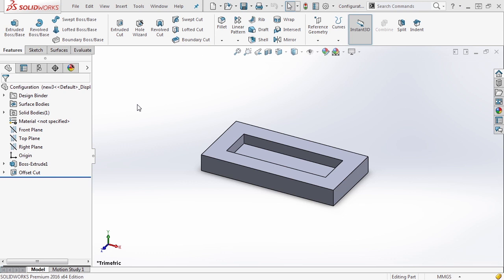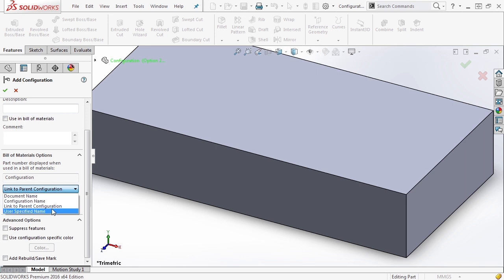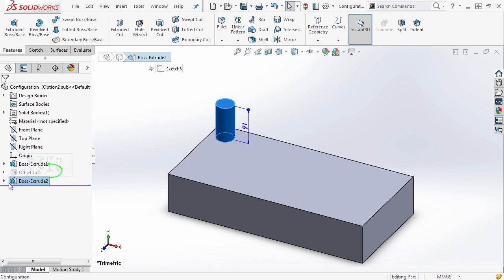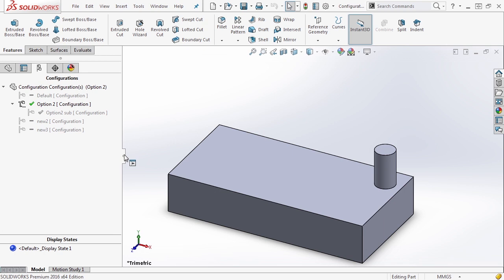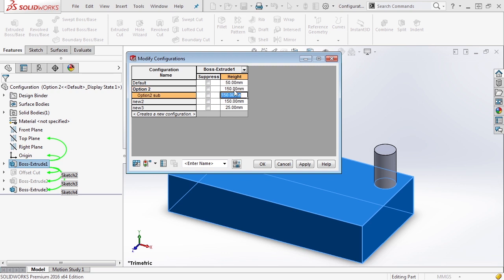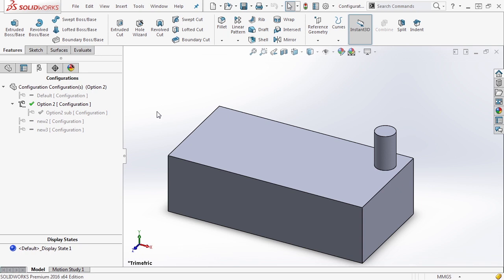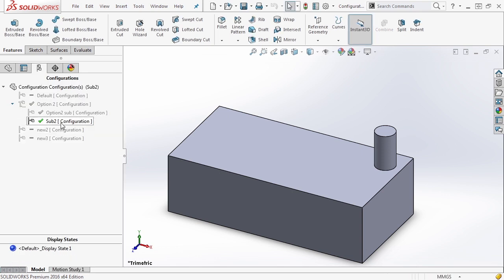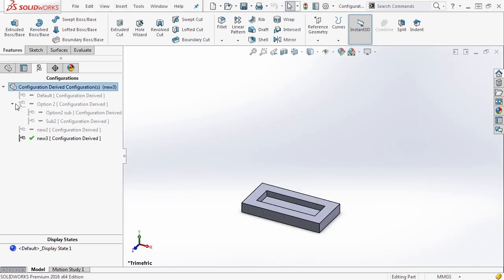Solidworks Tutorial 75: Part Derived Configurations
Solidworks Part Derived Configurations